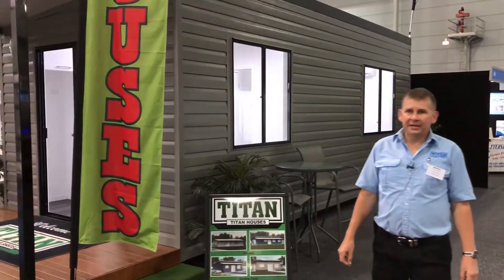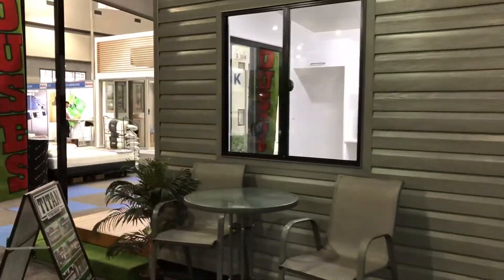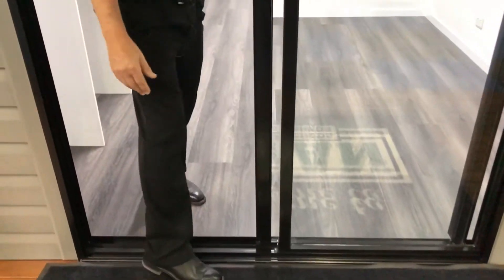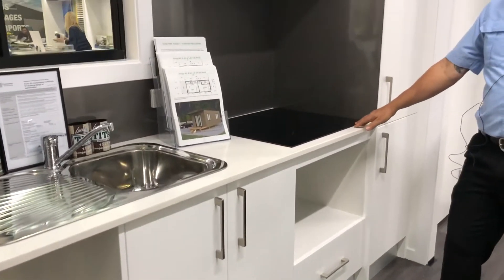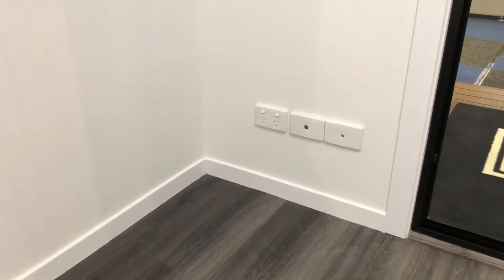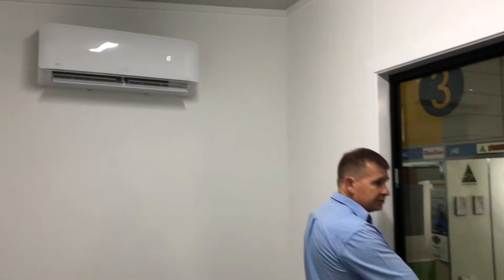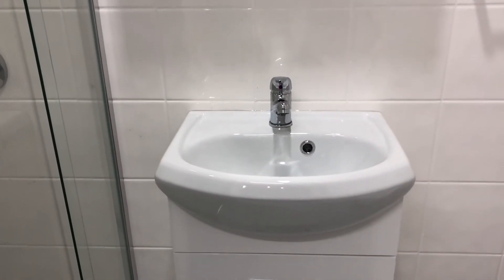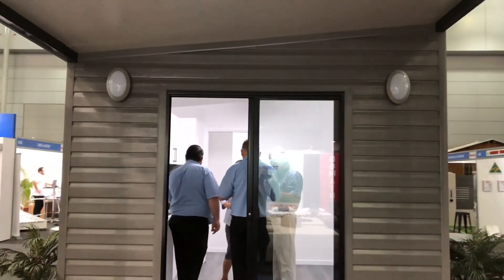Titan Tiny Homes & Garages | Brisbane Home Show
- G'day I'm Dallas from Titan Garages. We're here at The Brisbane Homeshow. Just like to take you through our Tiny House that we've got on display. As you can see we have big aluminium windows in the side to let lots of light in, our walls are clad with a coloured steel in a wood grain finish. The roof on this building is a insulated, panel roof. So it's quite good for the efficiency rating for insulation. Come around the front here I'll take you through the inside. You'll walk up onto the deck, you'll see that it's a laminated hardwood deck. We've got nice, big lights on the front. Big sliding glass door which can be optioned out and put a timber door into the front of the building to change the look. Everything's key locked, it's all lockable. We can put security doors, security screens onto the doors and the windows if you choose to. On the inside of this one we've gone for a bright, white colour so it's nice and clean inside. Let me show you around the kitchen. Nice big spot for the fridge/freezer. Dishwasher or small washing-machine. We've got a hole here for the microwave. Ceramic cooktop, white Caesarstone benchtops, stainless steel sink, stainless steep taps, range hood. Nice white cupboards all with soft close doors. You got a nice, laminate click-lock flooring for ease of cleaning and scratch resistance. Double GPOs everywhere already prewired with your TV and your phone line. Smoke alarms. Cavity sliders so we reduce the room for doors. Coming into the bedroom now, nice big window, enough room in here for a double bed, air-conditioned. We have all window locks on the windows for extra security. Like I said we can put security screens or fly screens onto the windows. This is our bathroom, it's a standard 900 square shower. White tile finish insides, stainless steel fittings. All the water is supplied by Rinnai Gas hot water system fitted to the back of the building. Have a mirrored shaver cabinet for all of your toiletries. Ceramic basin with storage below. Nice and white so it's easily cleaned in the building. Toilet, towel rack, power point for your shaver and a exhaust fan to take all the steam out. Hope you enjoyed the tour of our Tiny House. If you'd like to see it in real life come down to The Brisbane Homeshow or check out our Thanks.
To get your tickets for the next Brisbane Home Show